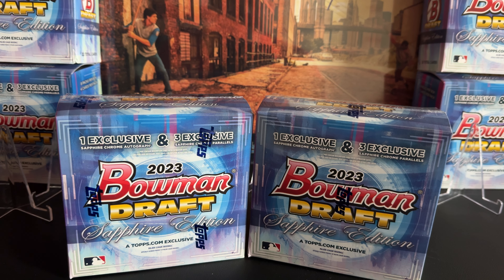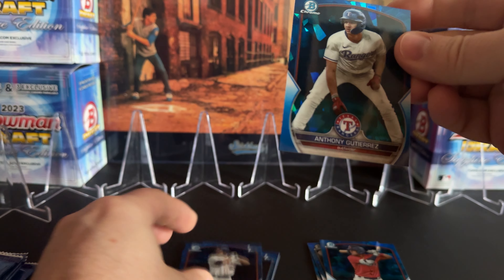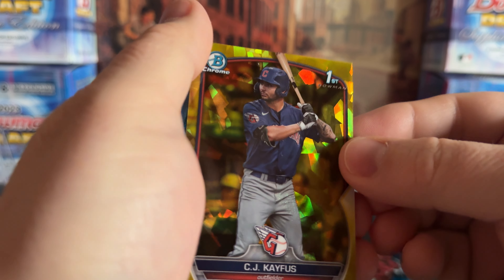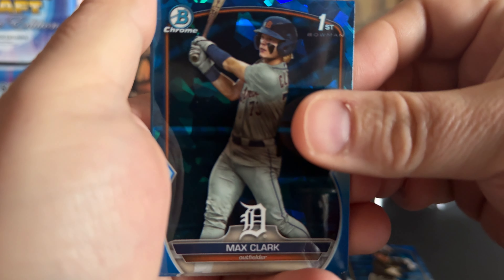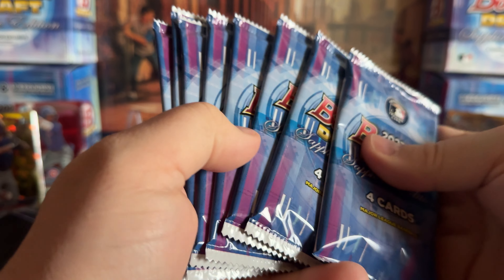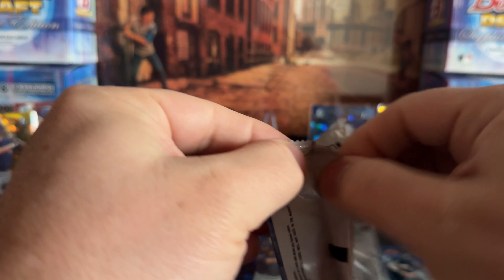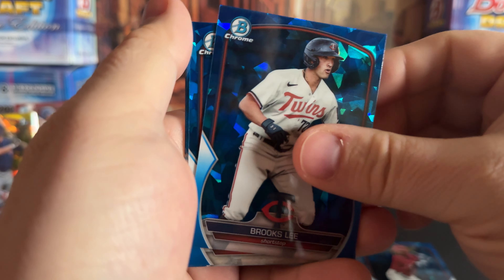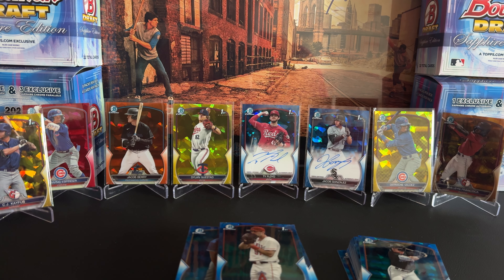Case Break 2023 Bowman Draft Sapphire #4. Orange, Gold, Red, all the colors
It's time 2 rip some packs!

In this video I rip boxes 7 & 8 of 2023 Bowman Draft Sapphire Edition from a 10 box case.